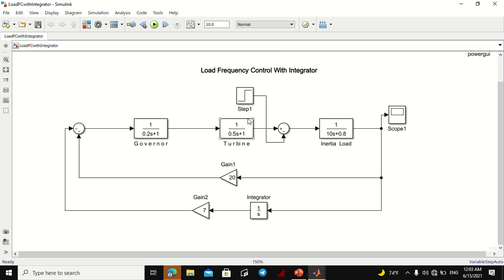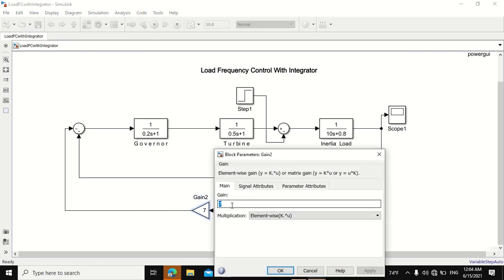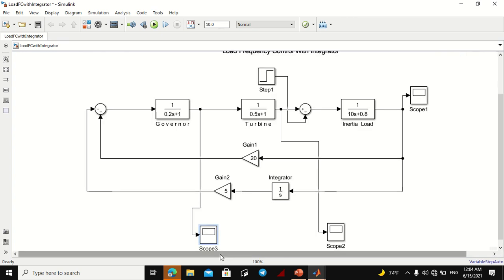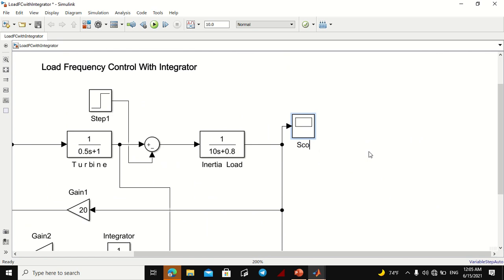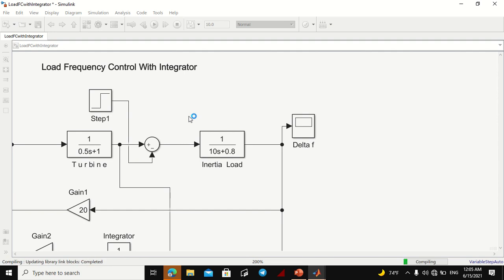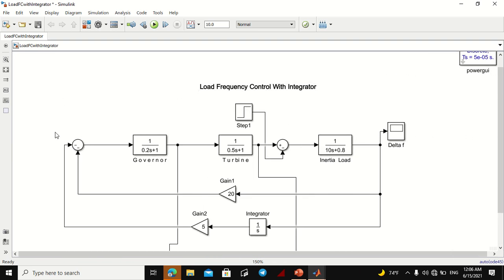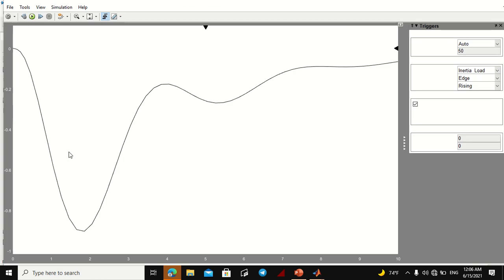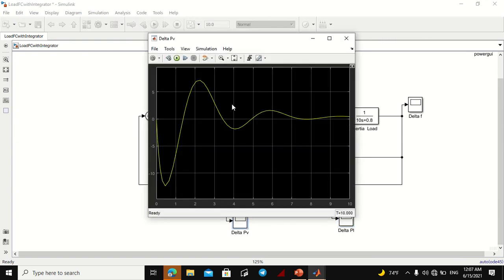Load Frequency Control with Integrator - MATLAB Simulink Model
In this comprehensive article, we explore the critical concept of Load Frequency Control (LFC) with a focus on the integrator's role in maintaining power grid stability. Discover how LFC ensures balanced power generation and consumption, preventing frequency deviations that can lead to equipment damage and blackouts. Learn about the integrator's function in LFC, its parameters, and tuning methods. Explore challenges faced in LFC, benefits of an efficient control system, advanced techniques, and future trends in the field. Join us in understanding how integrator-based control plays a pivotal role in ensuring a reliable power supply for the evolving energy landscape.

End